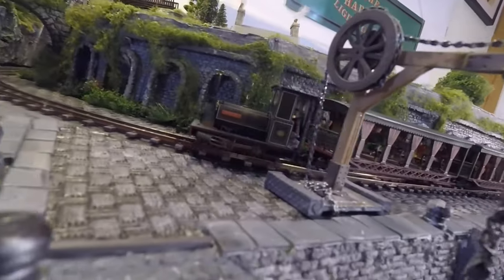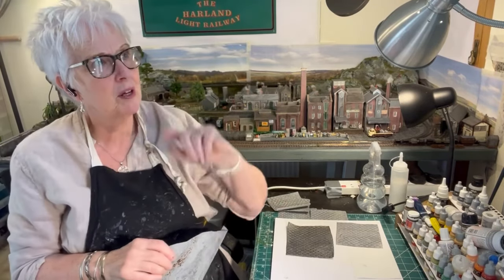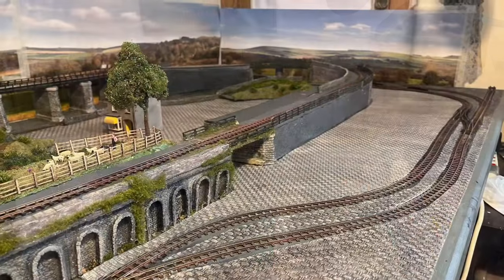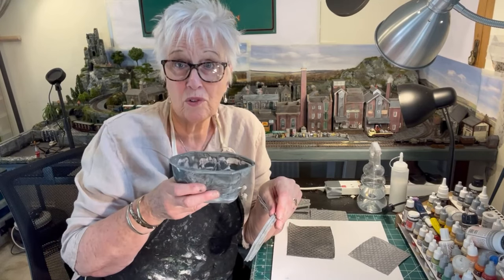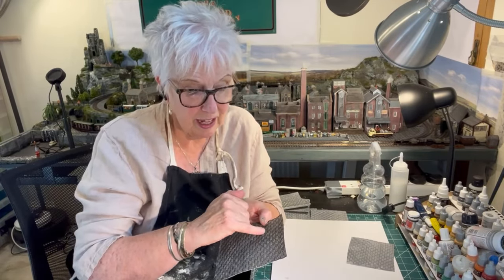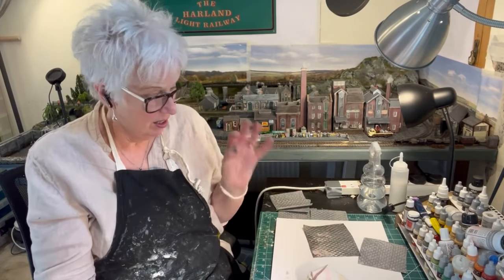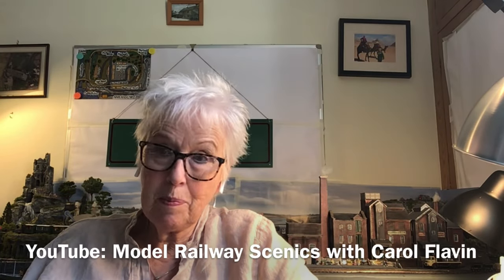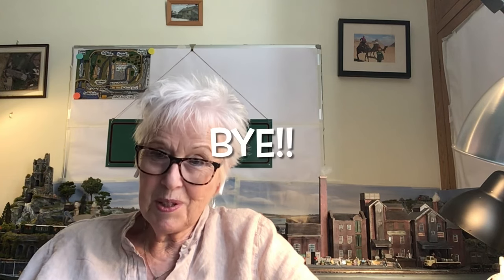WALLPAPER COBBLES AND GROUND COVER FOR MY OO9 NARROW GAUGE (Video 11) - THE HARLAND LIGHT RAILWAY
Cheap and cheerful use of wallpaper to create a number of different types of ground cover - cobbles and rough terrain.